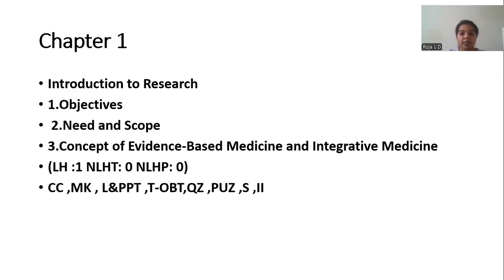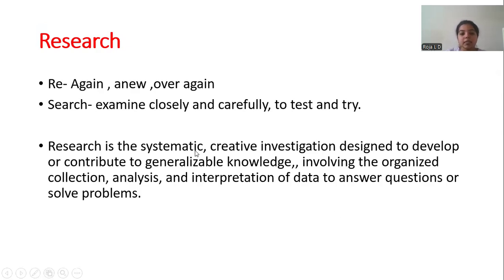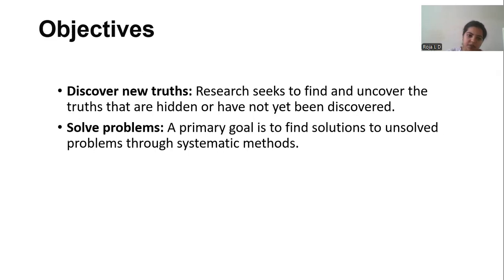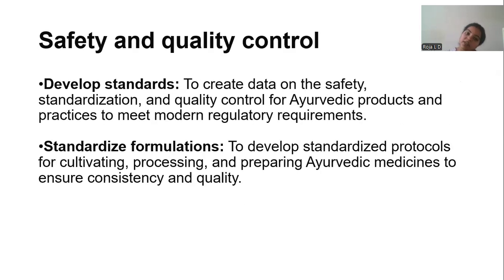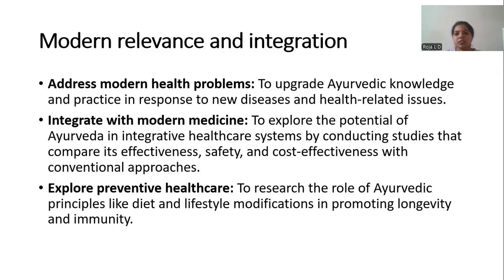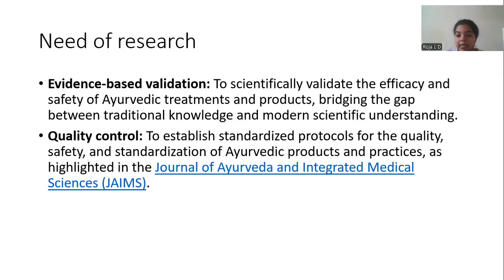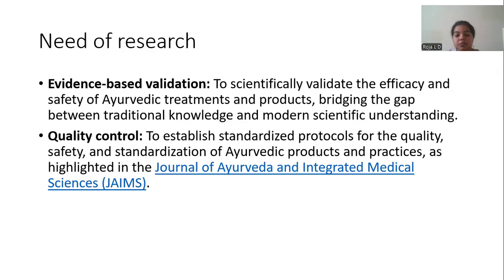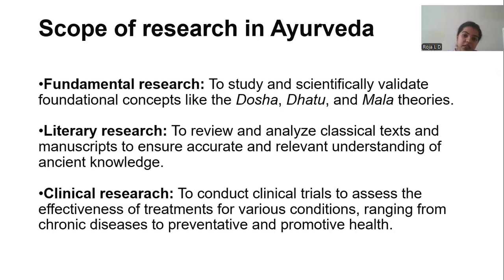Final year BAMS Research Class- 1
In this video, you will watch 1st chapter of research methodology  as per new NCISM Syllubus.
Introduction
Objectives of research
Need and scope of research